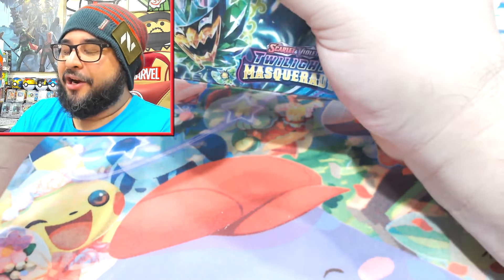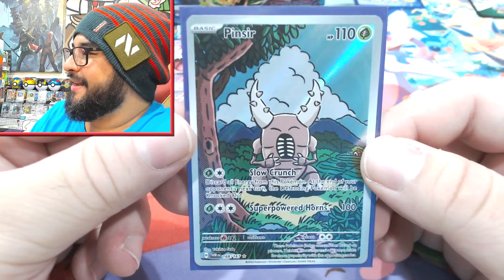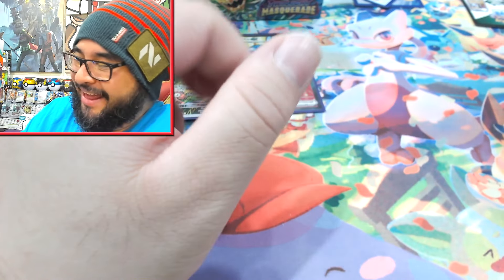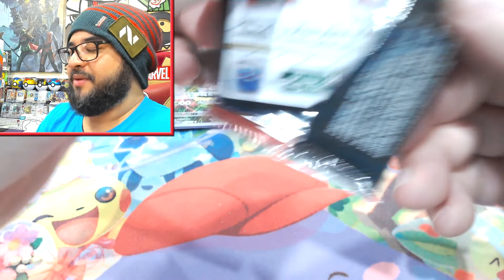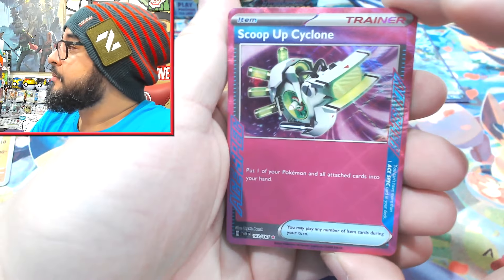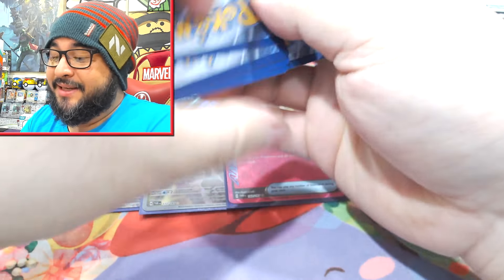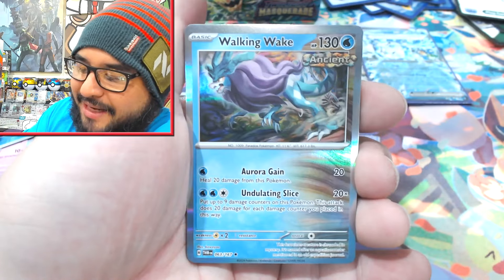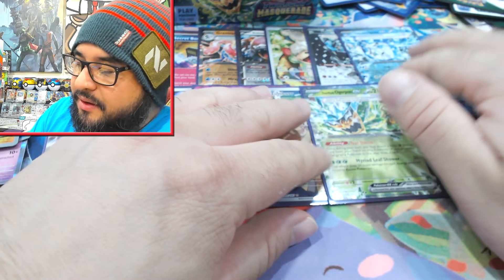This Booster Box of Twilight Masquerade Was Broken! - Pokemon TCG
I've not encountered one like this before...